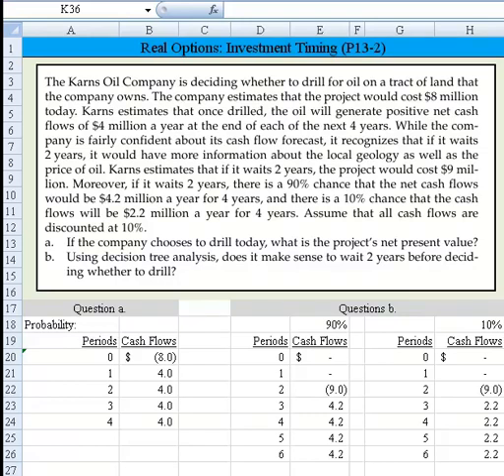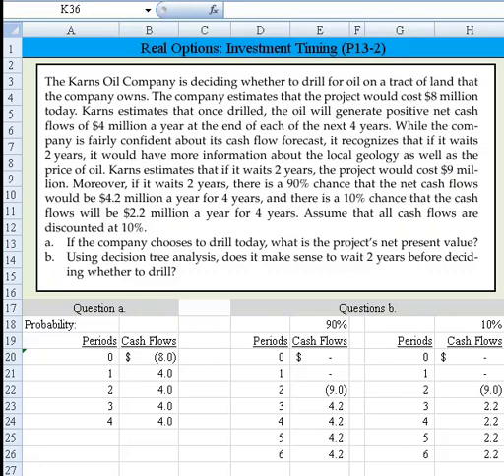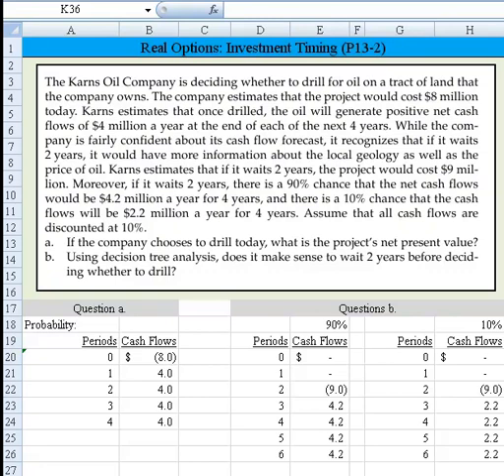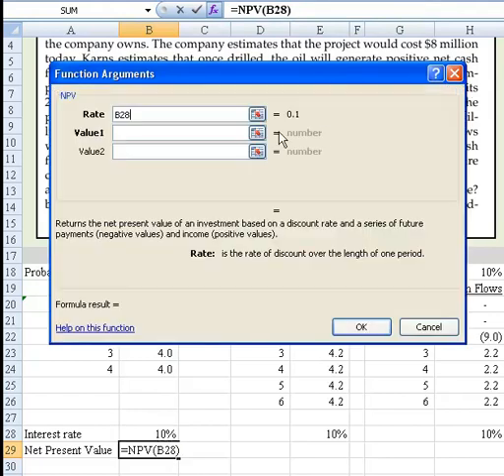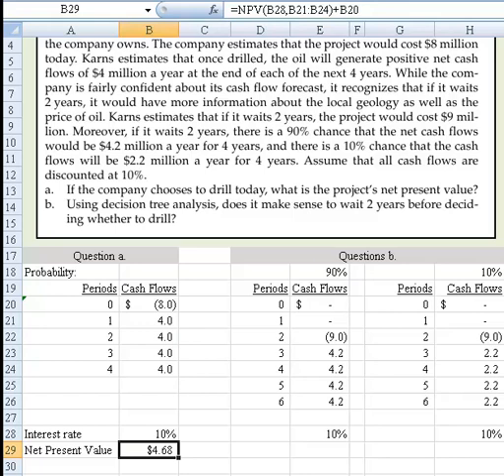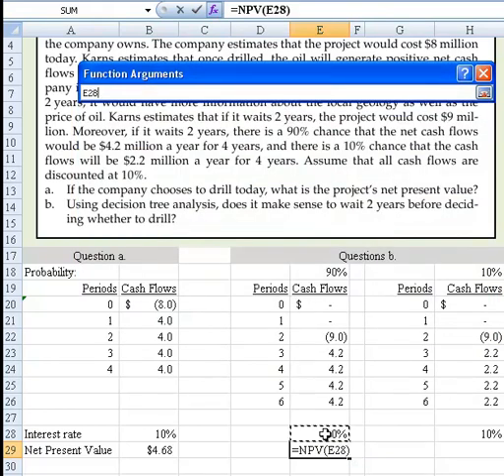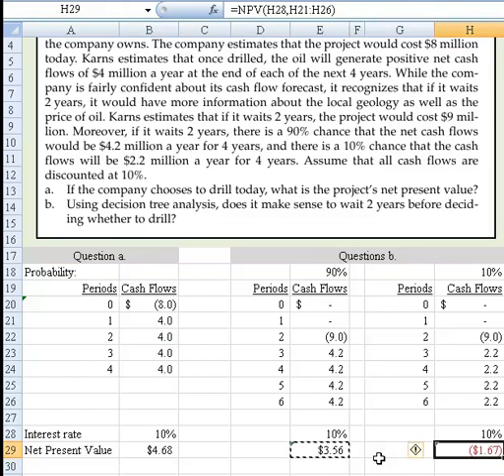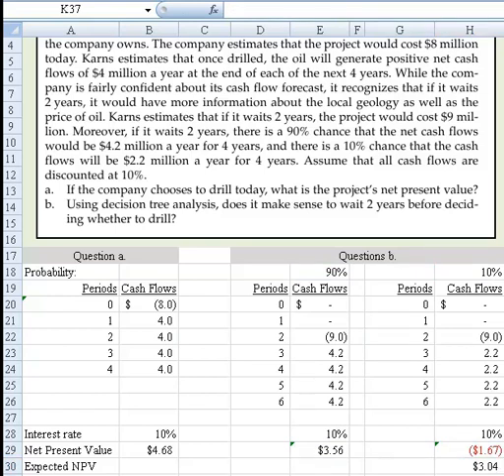Real Options Investment Timing (P13-2 12e)